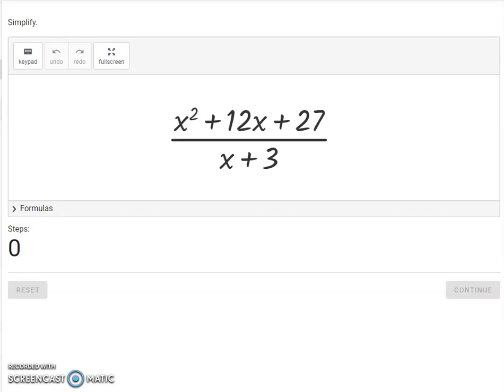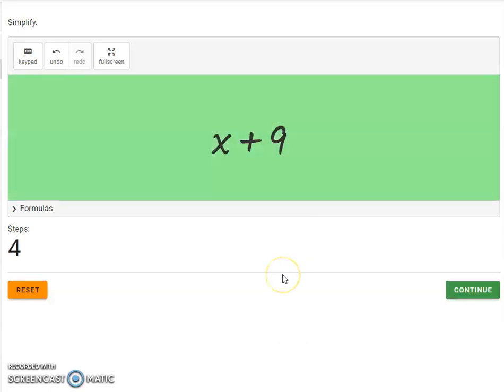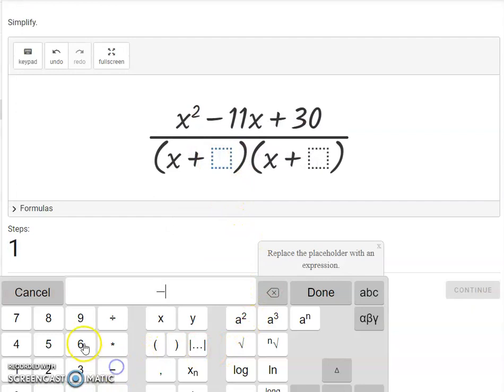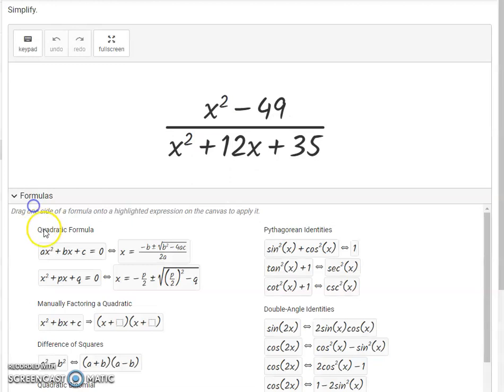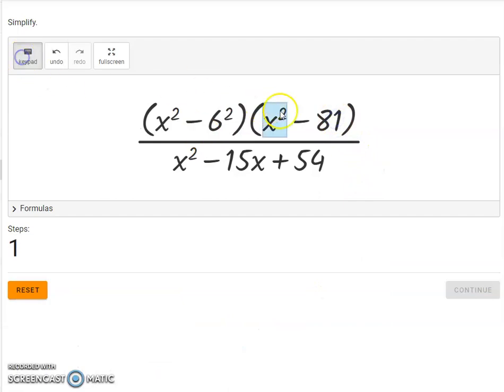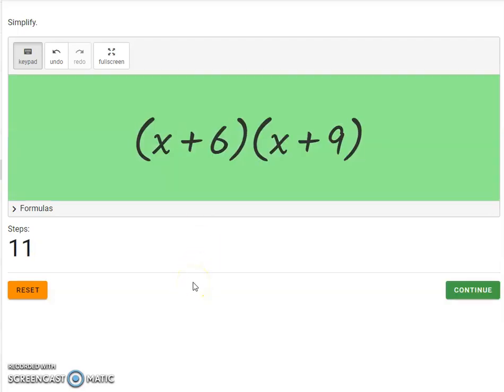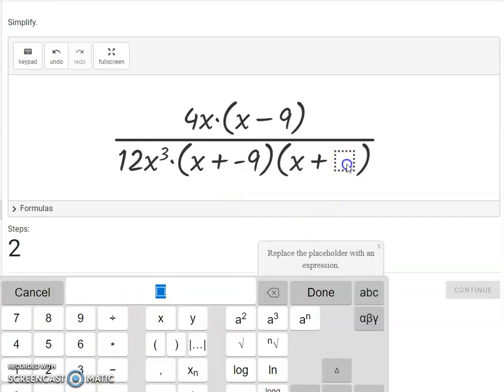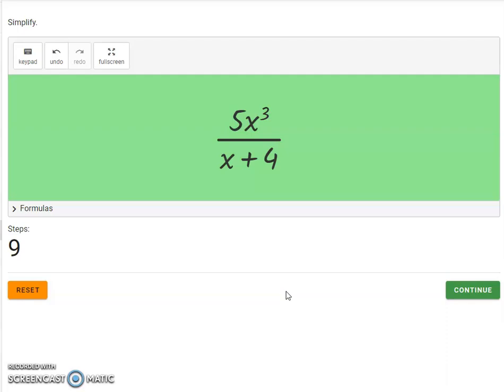alg2 simp frac v2